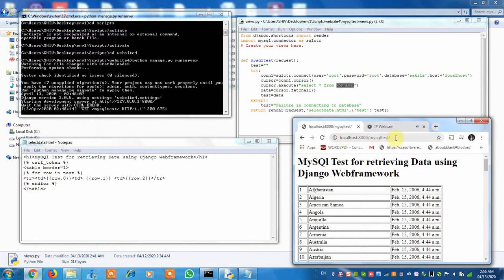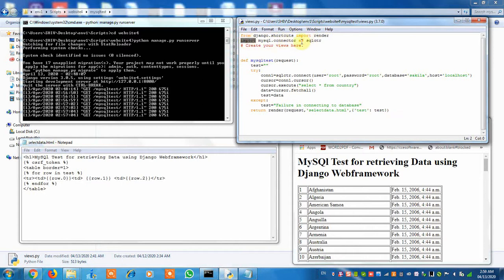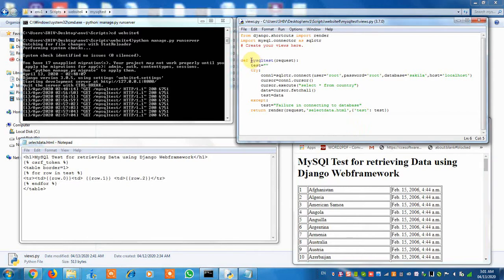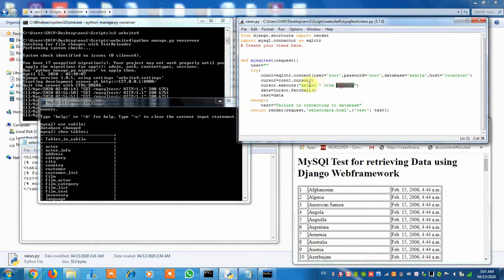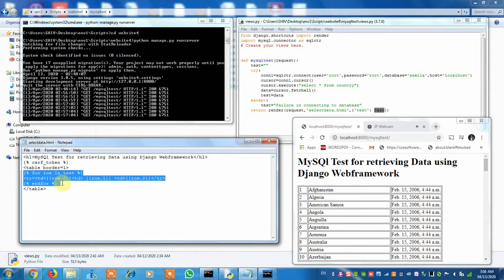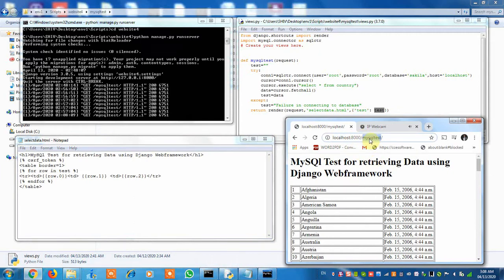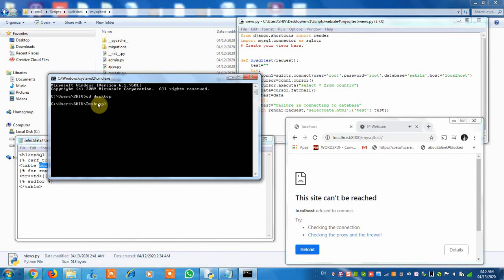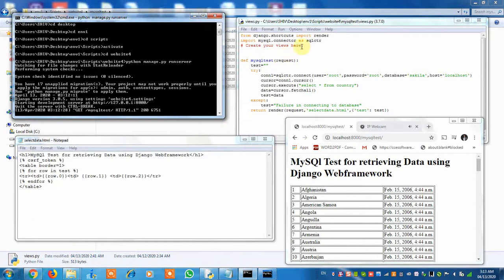Retrieving data from mysql and displaying it on web page using Django Webframework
Informatics Practices, retrieving data from mysql and showing it in browser using django webframework